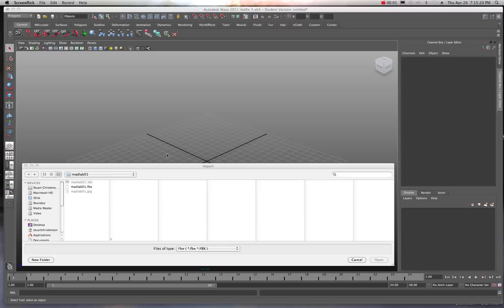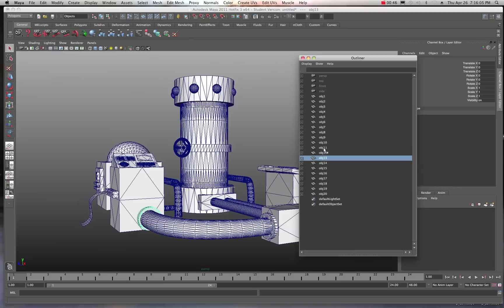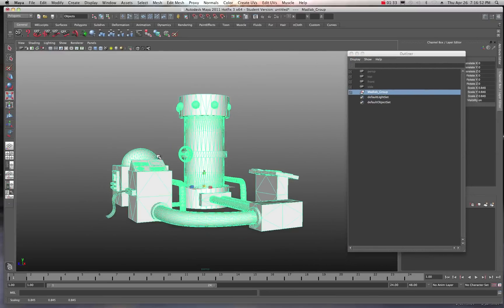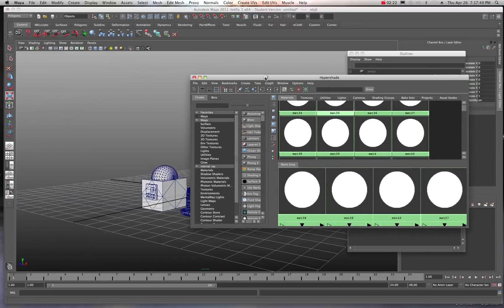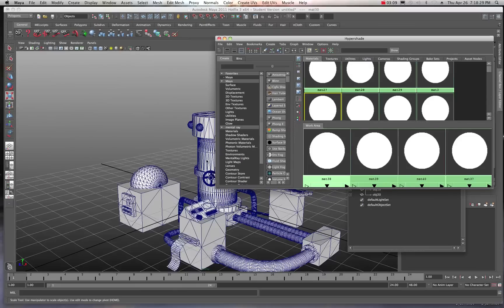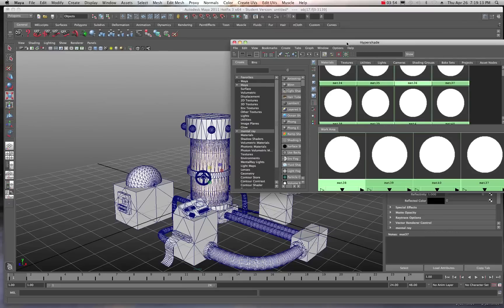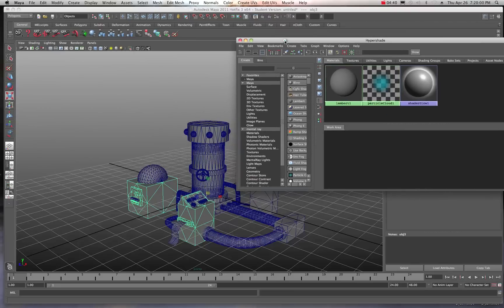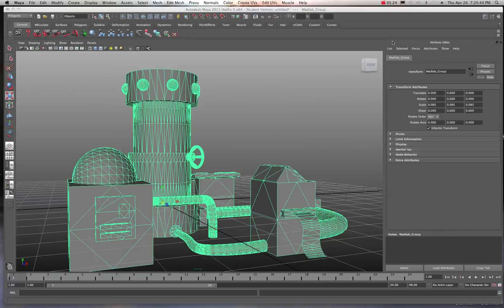Maya .3ds Model to Maya FBX Conversion Quicktip_Proper Grouping Tutorial by Stuart Christensen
A quicktip tutorial by Stuart Christensen on how to deal with proper grouping on model parts that were converted from a .3ds file to .FBX for use in Maya.